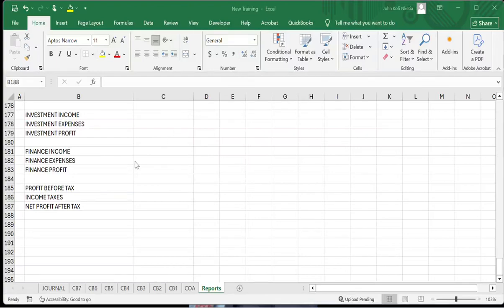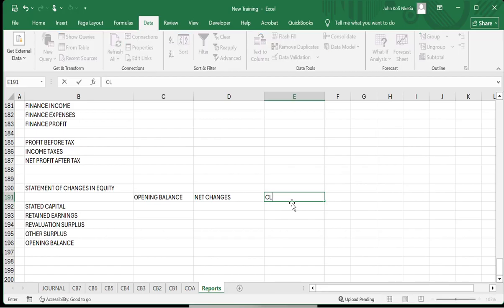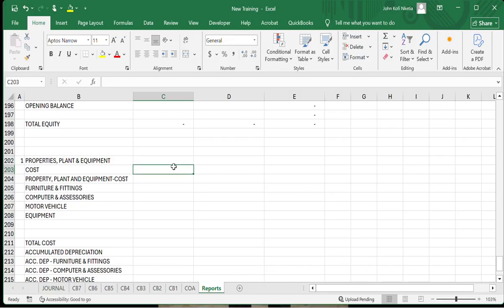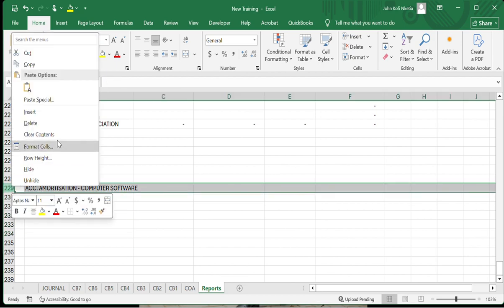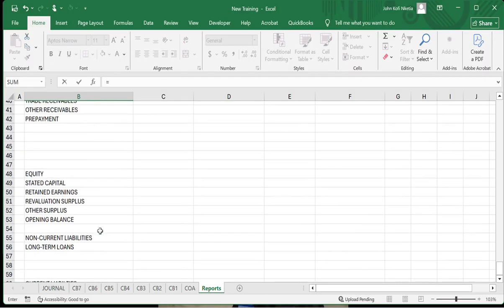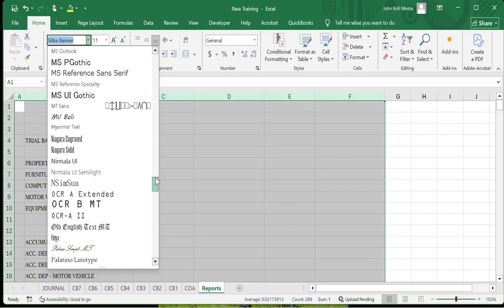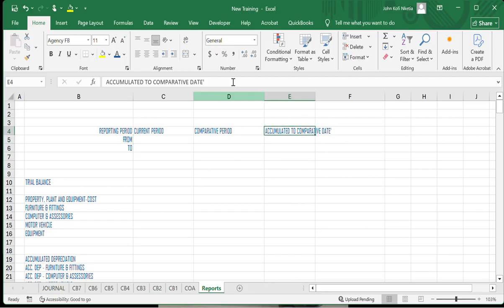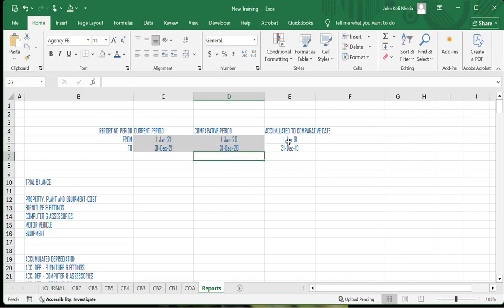CREATING EXCEL ACCOUNTING SOFTWARE - Ep 5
Here we continue with our reporting structure for the Trial balance, financial performance, position, changes in equity and notes to the financial statements